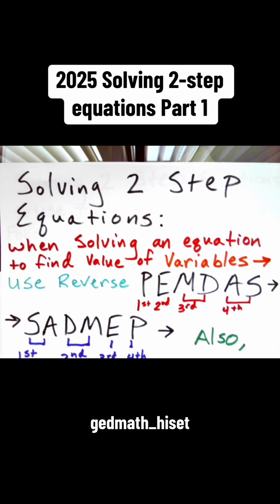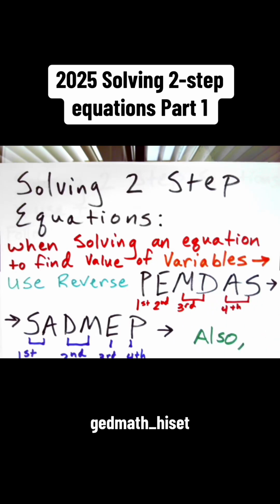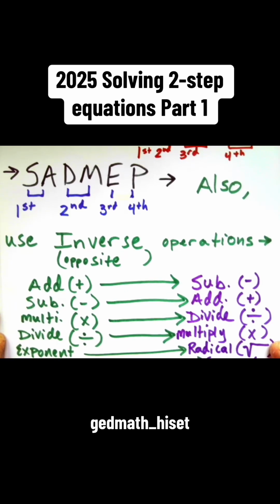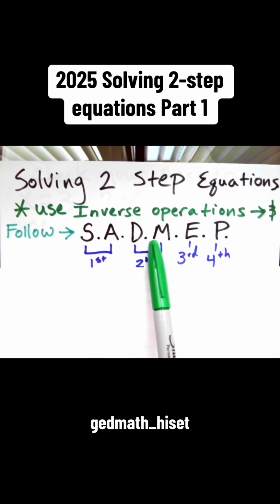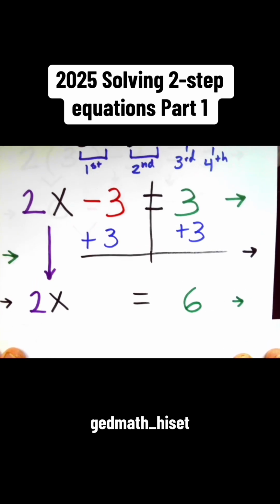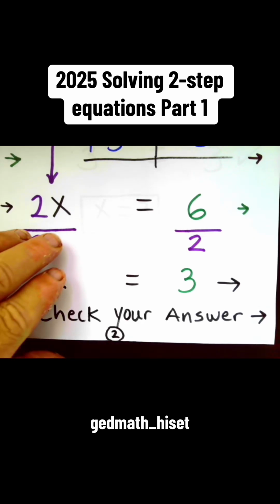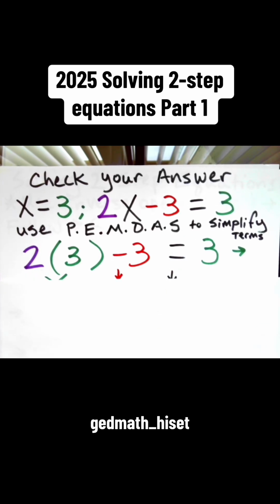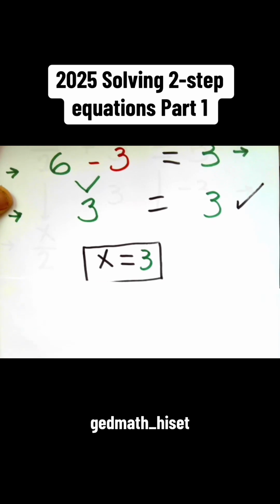2025 Solving 2-step equations Part 1